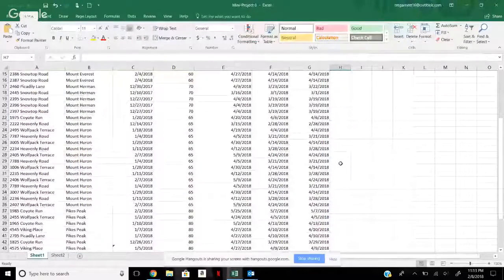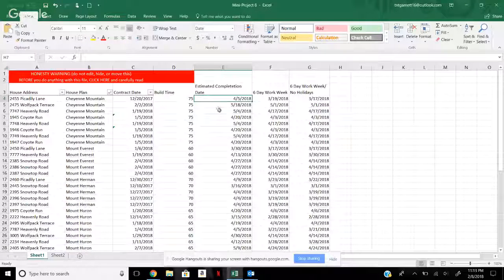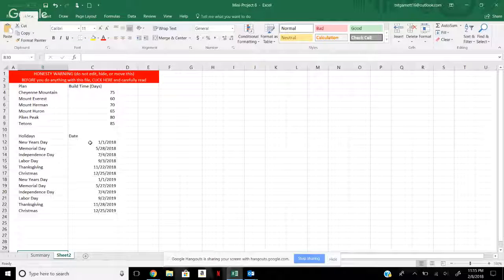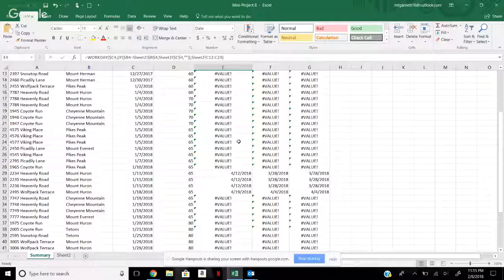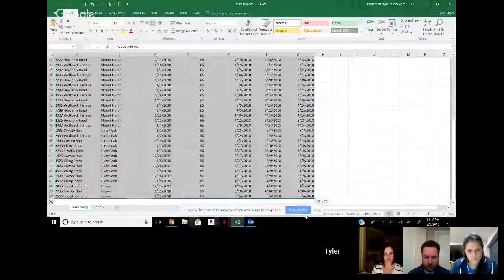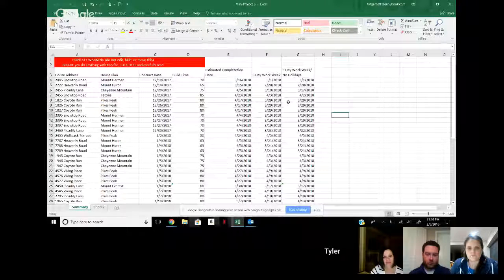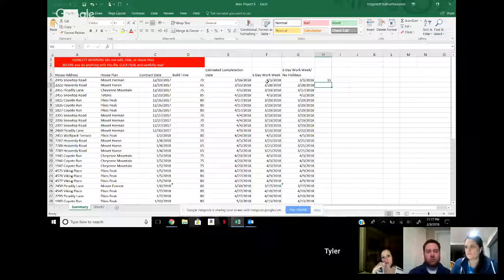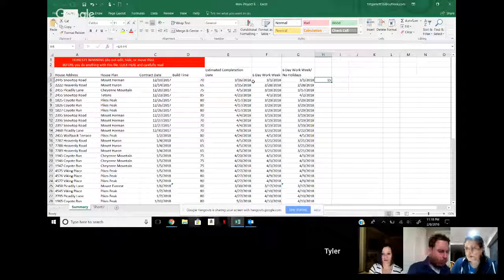Mini Project 8